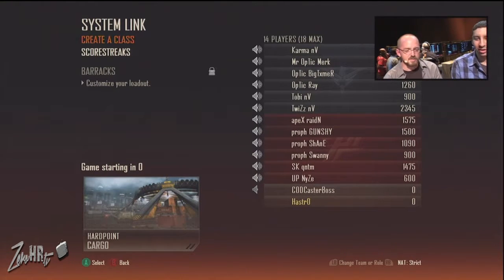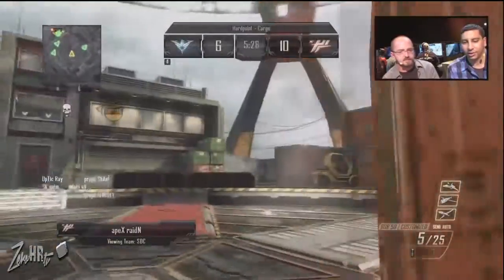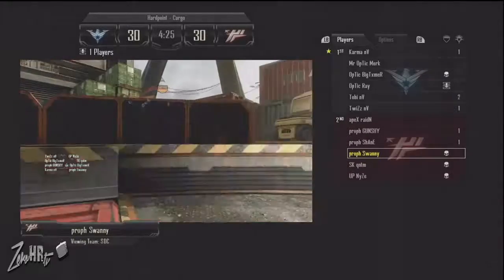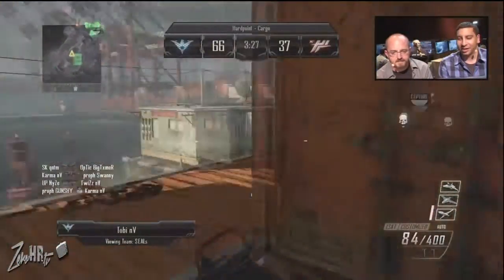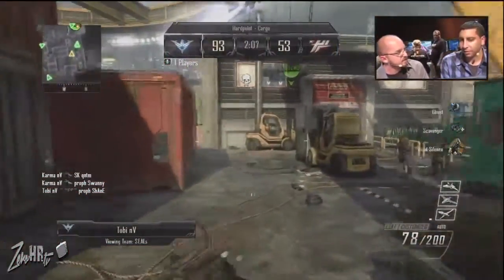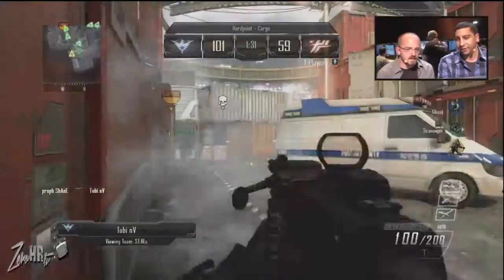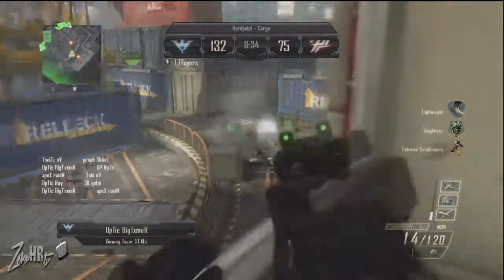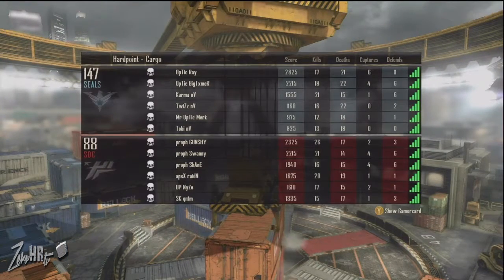Call of Duty Blacks Ops 2 Multiplayer Part 2 NEW WORLD PREMIERE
This is the Multiplayer Gameplay Footage from the 15th August New Premiere of Black Ops 2

This is gameplay from the 15th August 2012